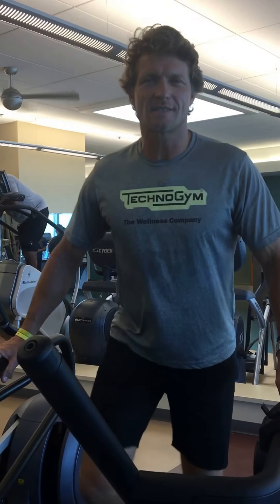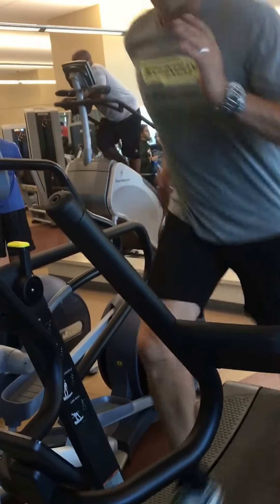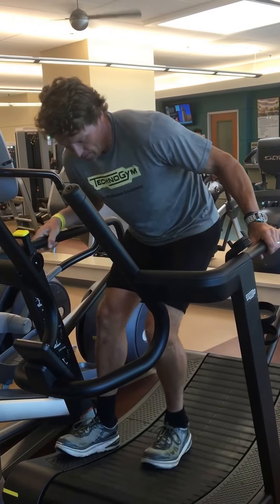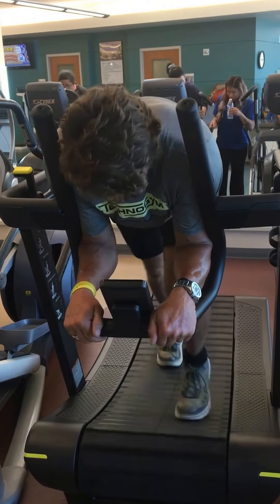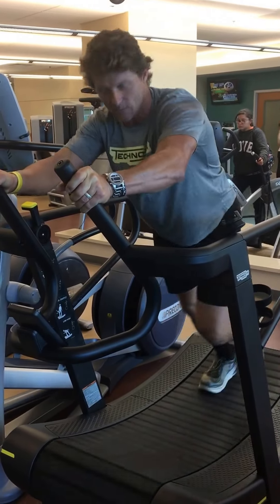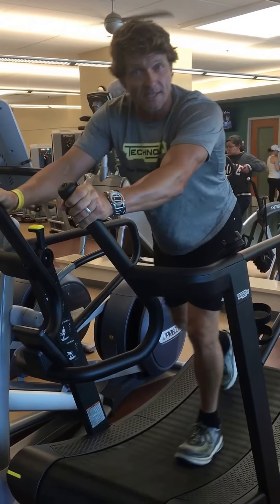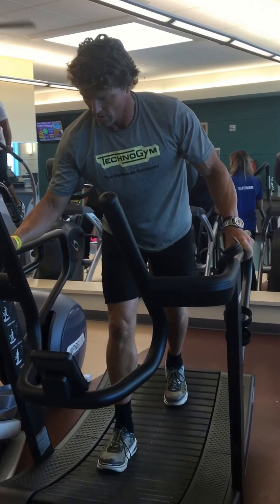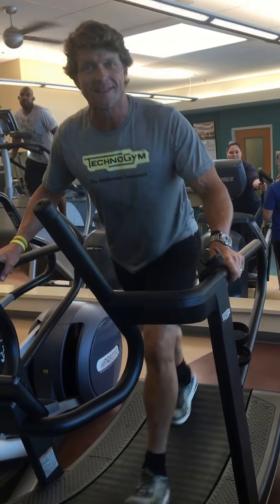SKILLMILL by Technogym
For power speed, stamina, strength, endurance. Self powered and ability to measure all your metabolic workouts.